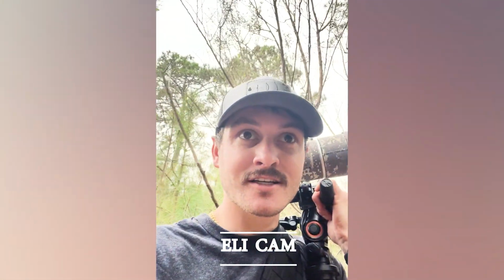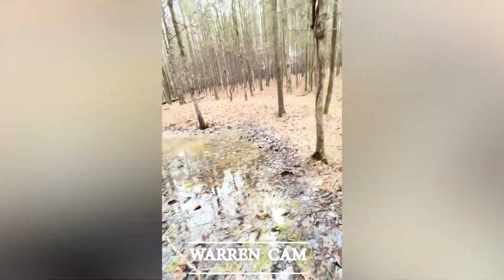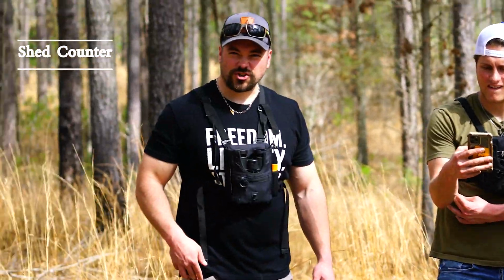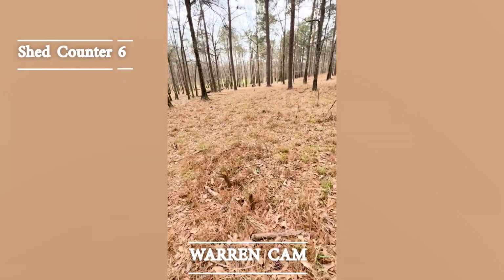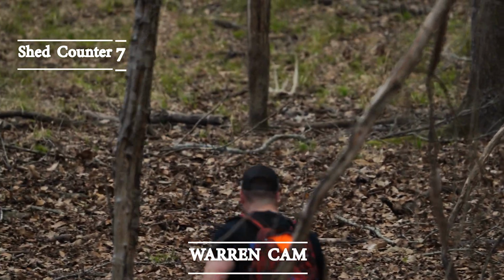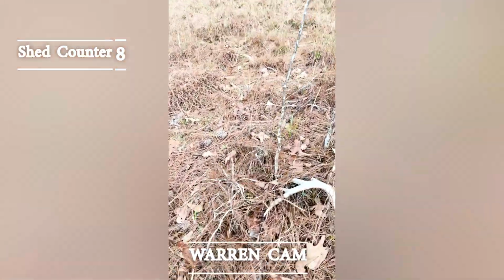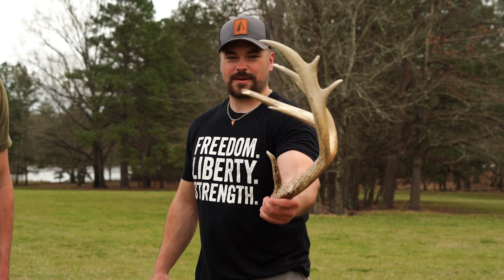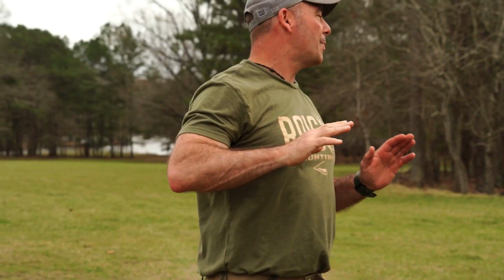Shed Hunting a High Fence | We Find GIANT Whitetail & Elk Sheds!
Many of us may not be interested in hunting a high fence, but I don't know anyone that would pass up the opportunity to shed hunt one! That's exactly what we got to do recently in Alabama, from giant elk, to huge whitetails and fallow deer we had an epic shed hunt! After walking this property, we figure we are missing abut 80% of sheds in the wild. This property was about 500 acres, we figured we would be able to find about 80% of the sheds, we quickly realized that was completely un-realistic!